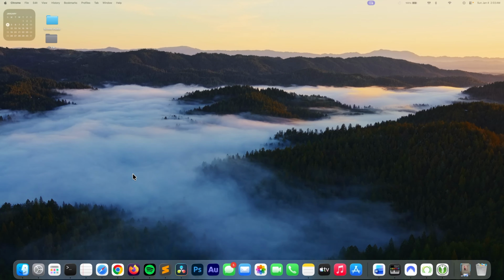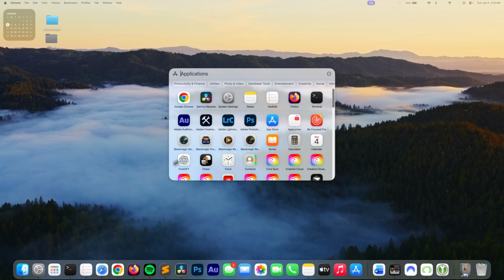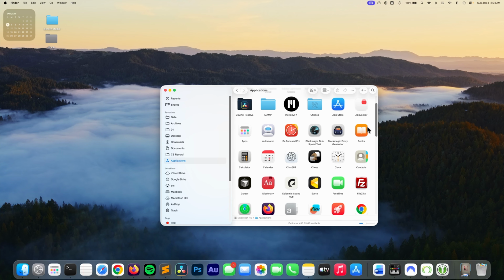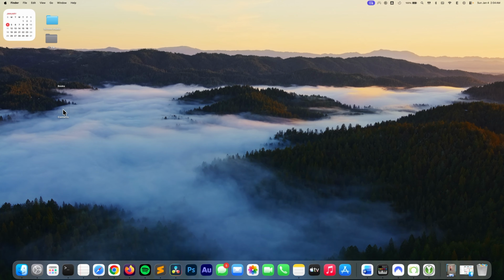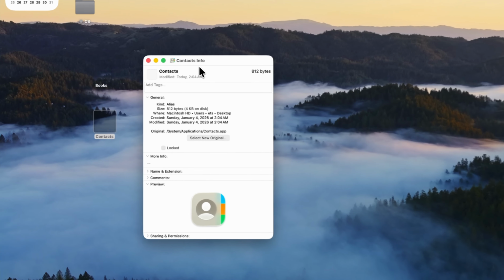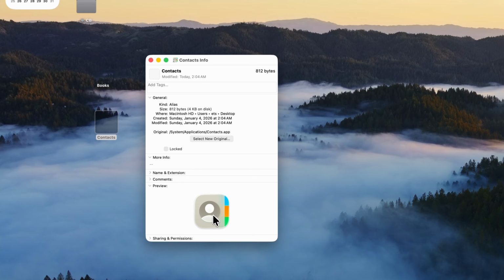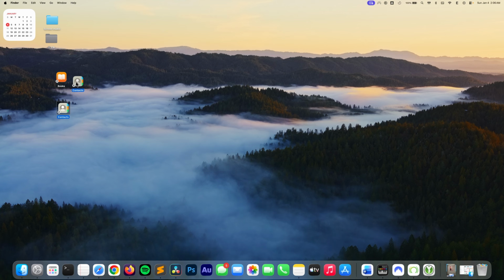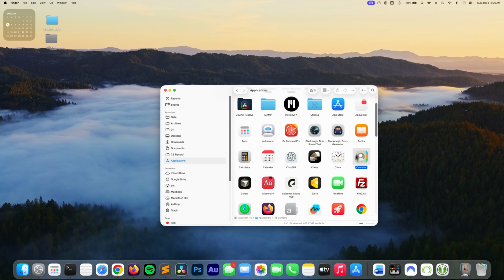How to Create a Shortcut (Make Alias) on Mac | macOS 26 Tahoe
In this video, I'll show you exactly *how to create a shortcut on mac* to access your favorite apps instantly. If you are using the latest *macOS 26* or *macOS Tahoe*